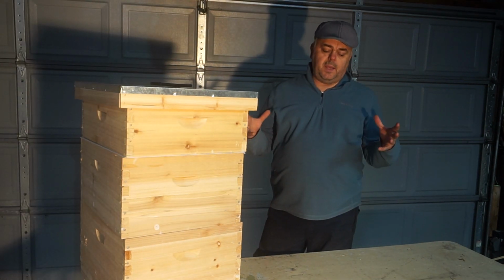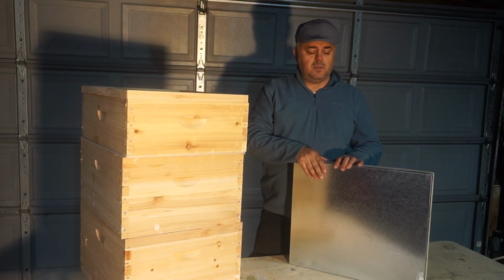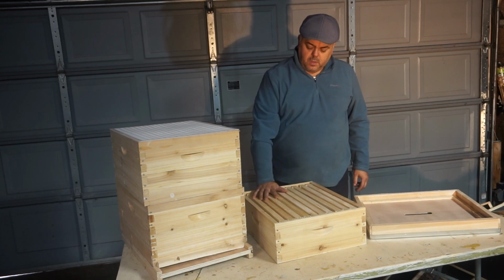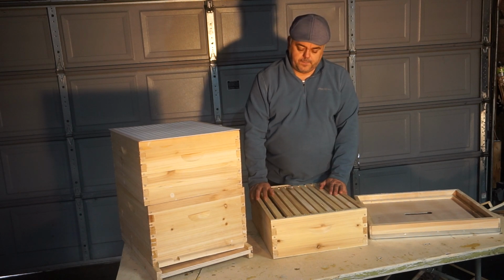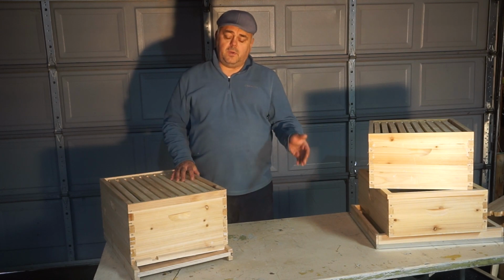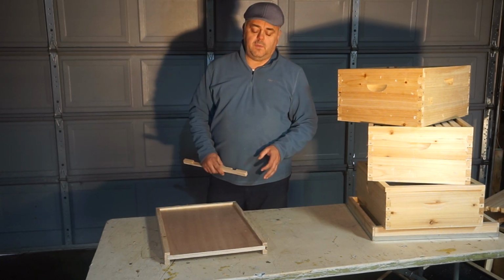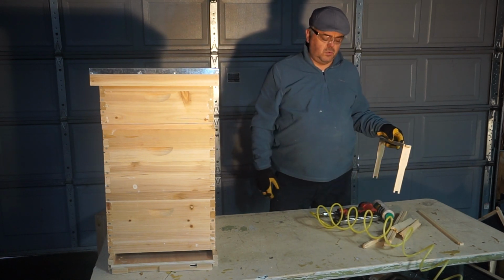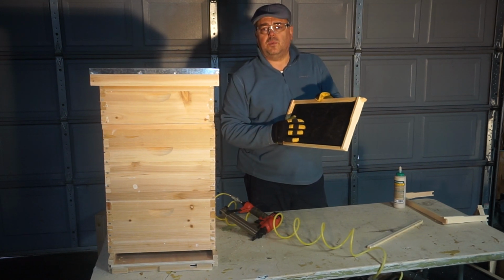Beekeeping For Beginners Ep2: The Bee Hive 🐝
A basic configuration for a hive consists of several components: Bottom board, brood box with frames, queen excluder, honey super with frames, inner cover, and a hive outher cover.

Bees raise their young (brood) in the boxes at the bottom of a hive. These 9-5/8" deep boxes are known as brood boxes, hive bodies, or deeps.

The nectar — which later becomes honey — is stored above the brood, and excess honey from the harvest is stored in the highest boxes, called supers. Many beekeepers use 6-5/8" deep medium boxes for supers because they’re lighter weight when filled with honey.

10 Frame Wooden Hive Components have been the industry standard for over a century — and are still the most common.

Let's engage, grow together, and share our experiences with this wonderful world of beekeeping, cooking, and homesteading.